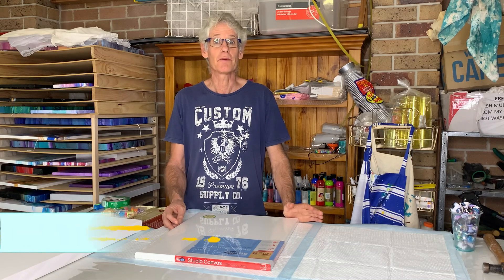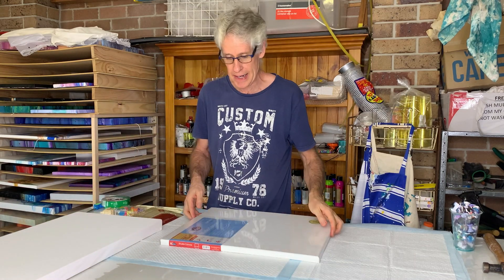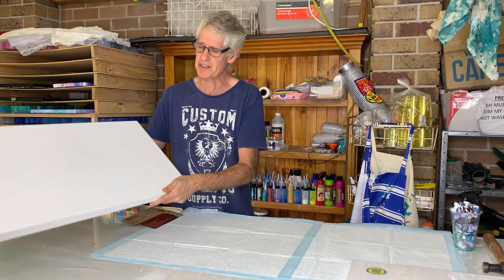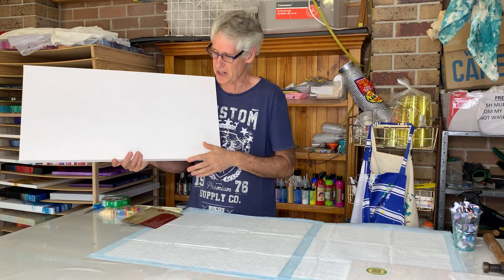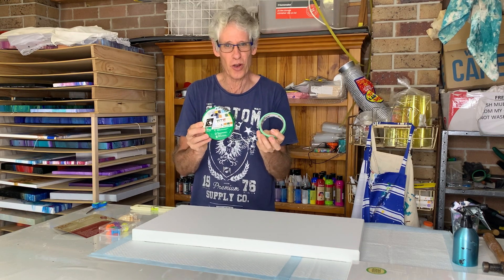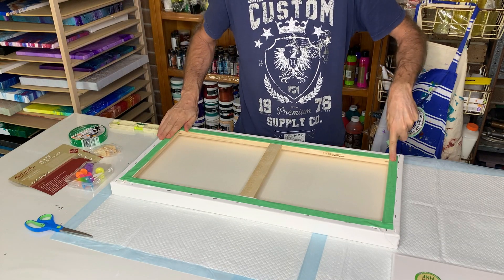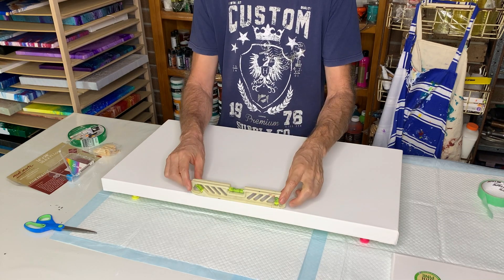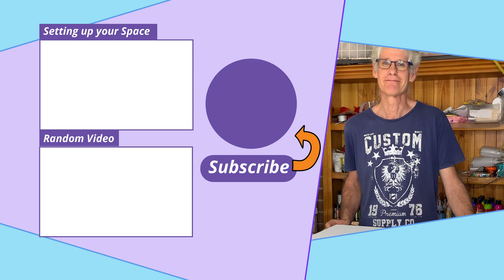Preparing a canvas for Painting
In this video we look at things you should keep in mind when purchasing canvases and we will also look at how to prepare a canvas ready for paint pouring.
The link to the previous video looking at how to set up your work space is at the end of this video.